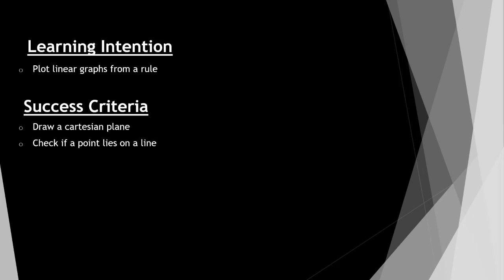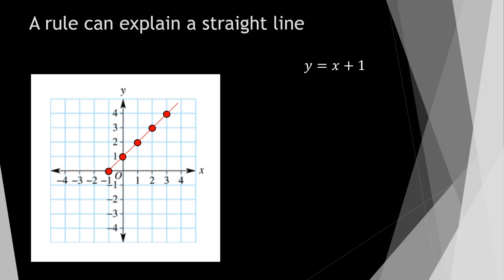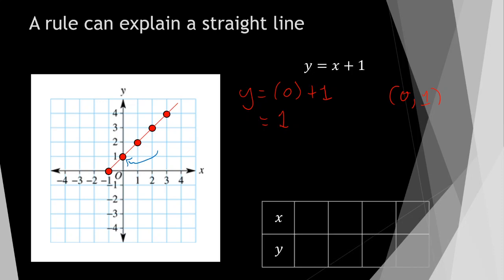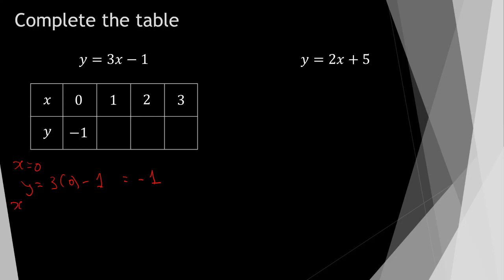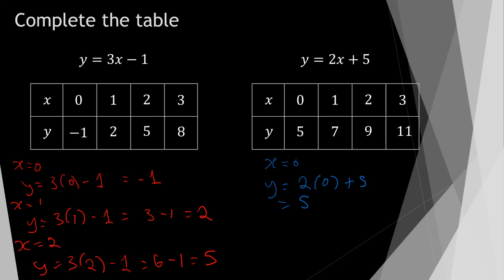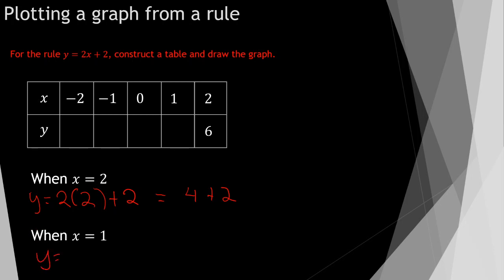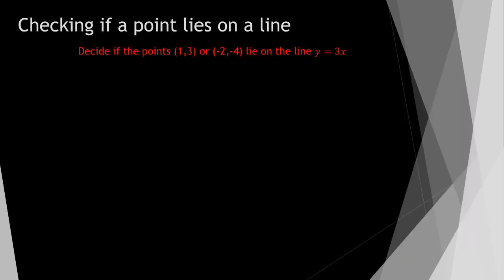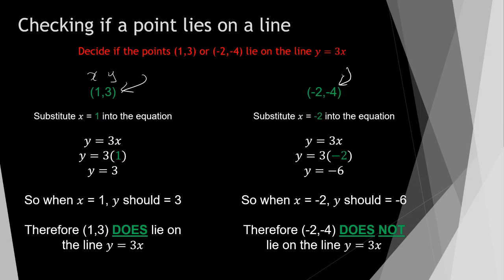Rules, Tables and Graphs (Exercise 9B)